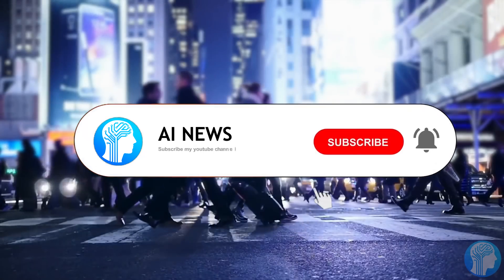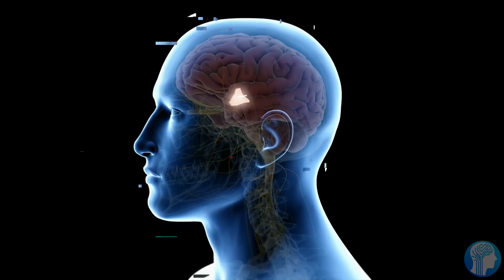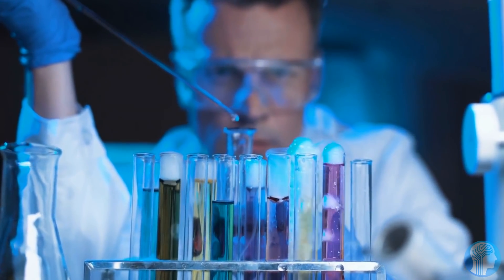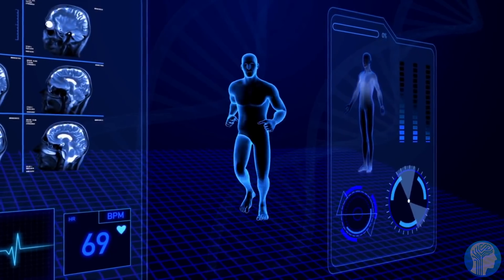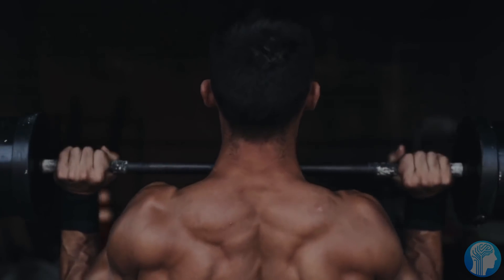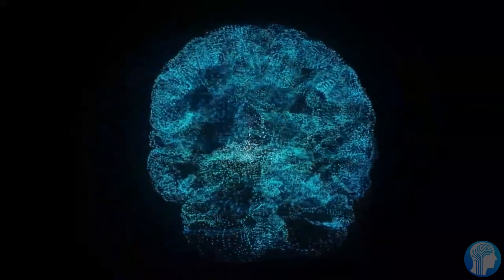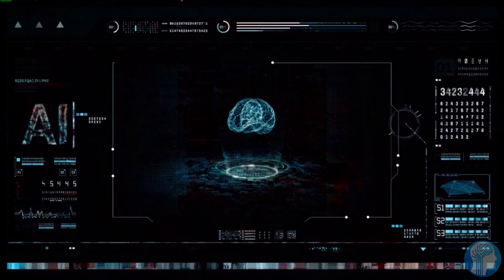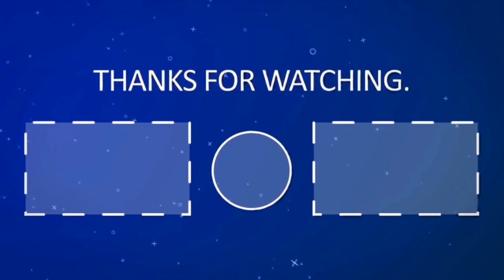This Incredible Biohack makes you Live Longer - Longevity Escape Velocity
What if I told you that you could easily reach the famous Longevity Escape Velocity without paying a lot of money and by increasing your lifespan by a lot? The Longevity and anti aging medical field is hard at work, creating age reversal medication and biotechnology which you will soon be able to take in through supplements. Caloric Restriction is one way to increase your longevity. David Sinclair and Aubrey de grey both said on their podcasts that it works really well and is considered an amazing biohack for anti aging.
TIMESTAMPS:
00:00 A Biohack for everyone
01:47 How to become Immortal
03:22 How the healthspan increases
06:04 How to Reach Longevity Escape Velocity
07:32 Last Words